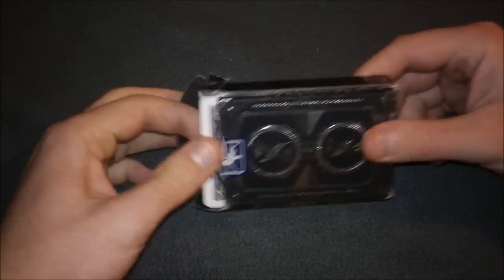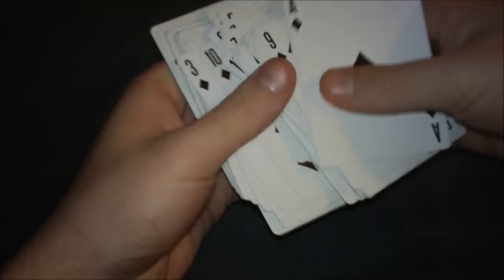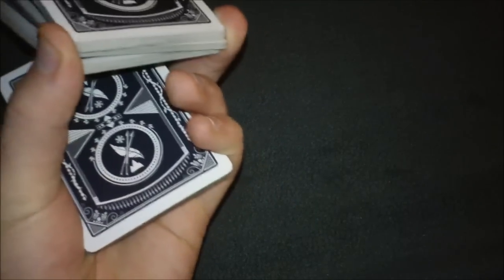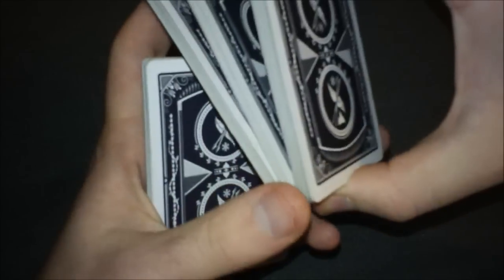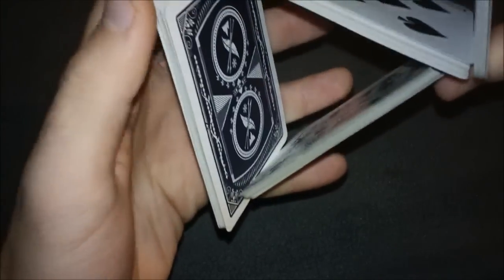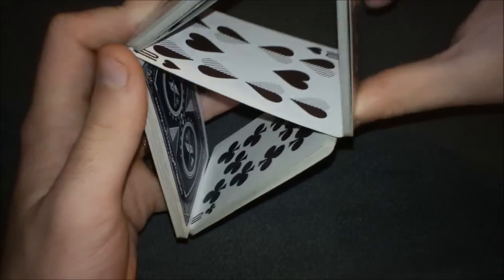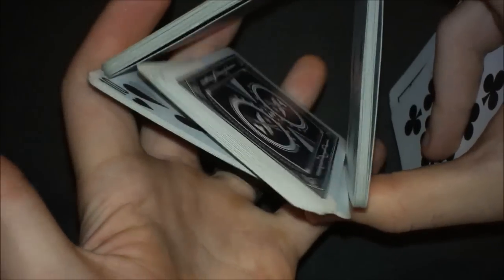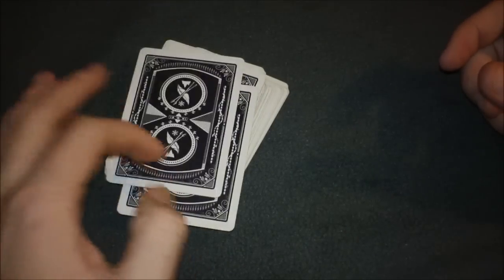Amazing Geometric Flourish!!! (Tutorial)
An amazing flourish that will not only make you look like a pro, but also will keep your deck in new deck order!!:) I hope you guys enjoy and don't forget to like, share, and subscribe:)